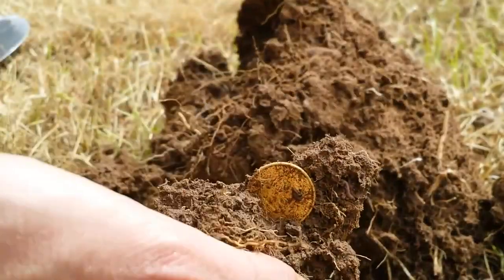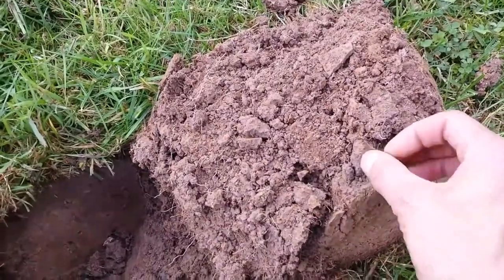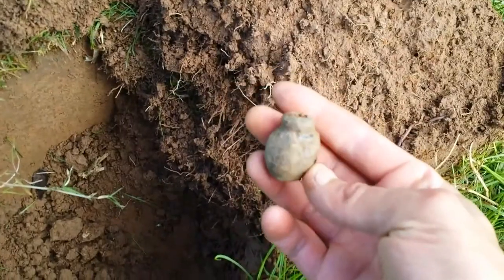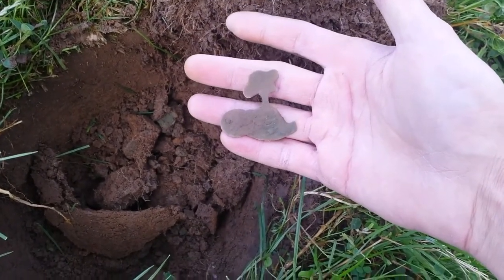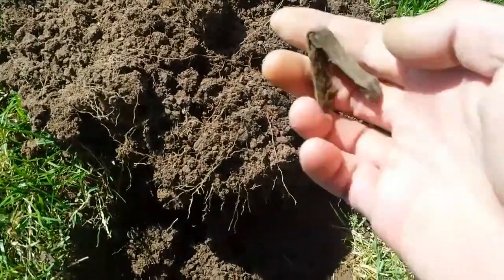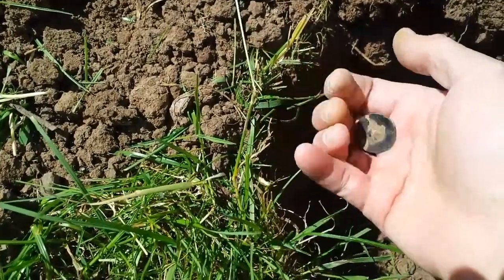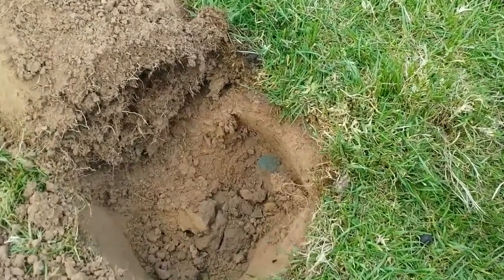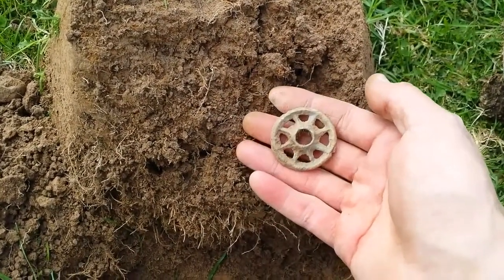MYSTERY FIND ??? (METAL DETECTING UK)